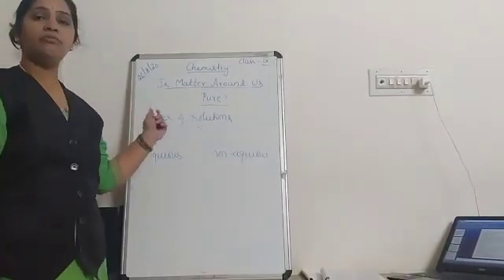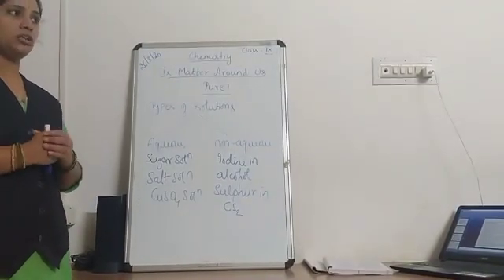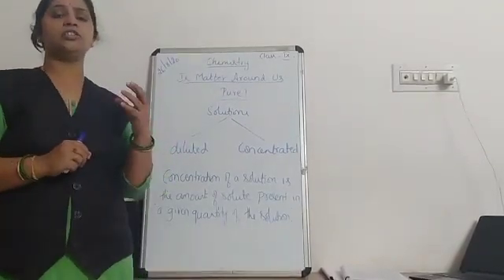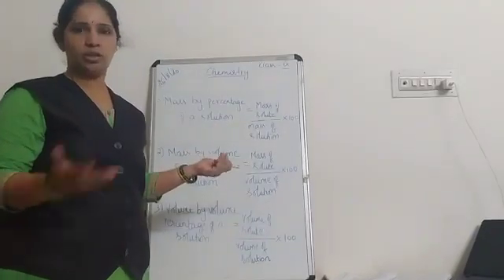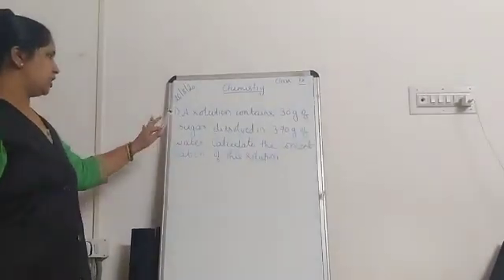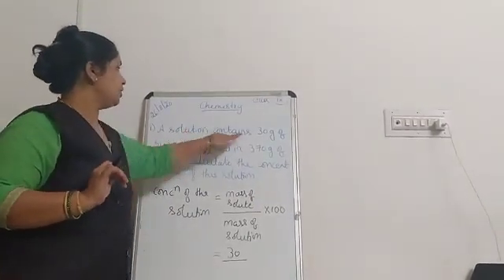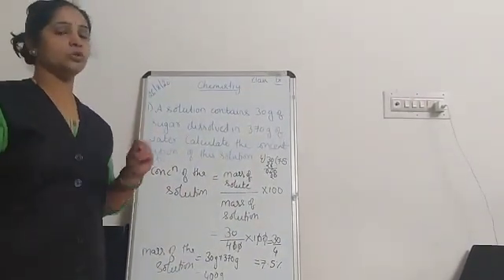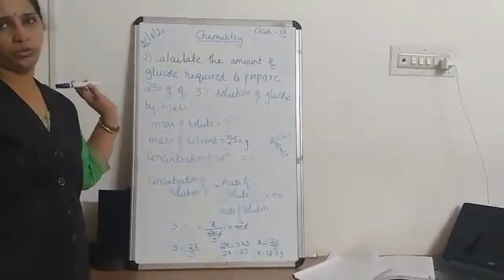Is matter around us pure chem(4)